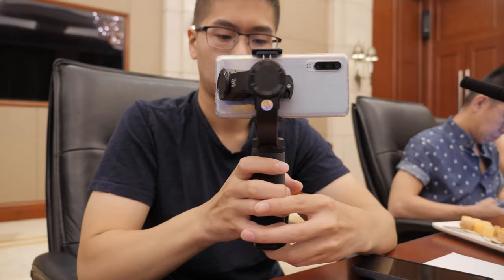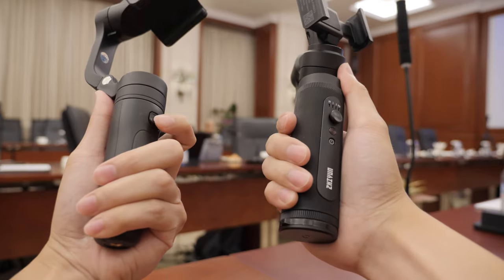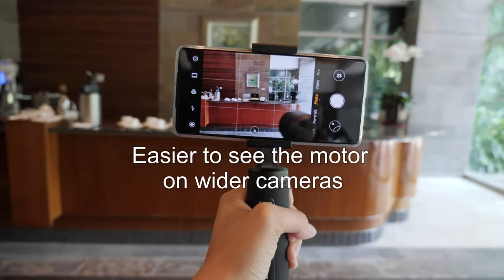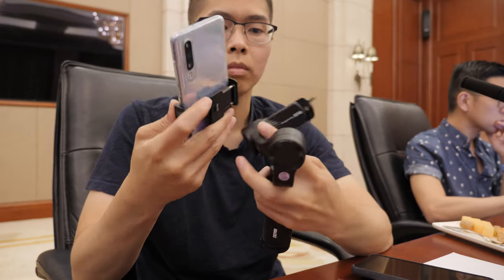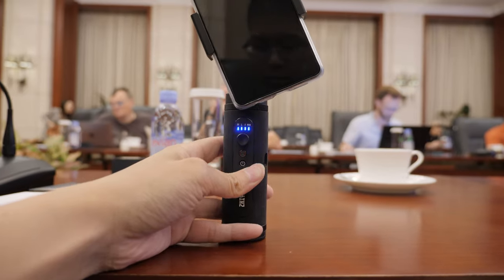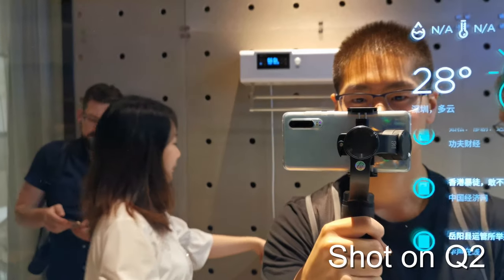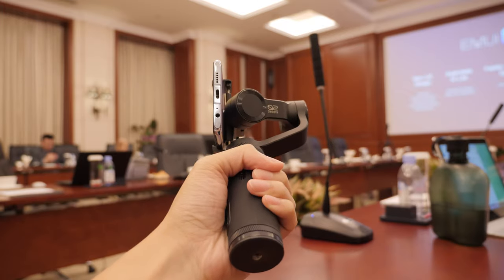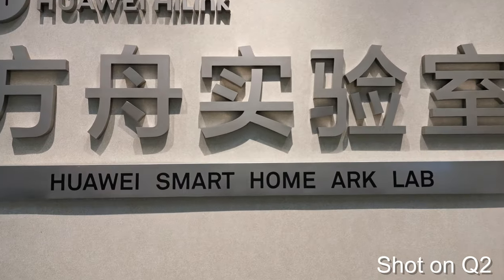Smallest Phone Gimbal Comparison / Zhiyun Smooth Q2 vs Feiyu Tech Vlog Pocket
Today I'll be doing a quick small gimbal comparison. The Zhiyun Smooth Q2 vs Feiyu Tech Vlog pocket. Both are really small but which one is the right one for you?

Featured:
Feiyu Tech Vlog Pocket

Bambu Brand Apparel: